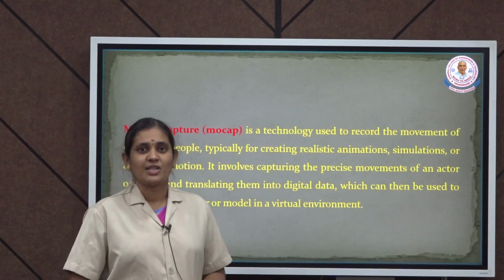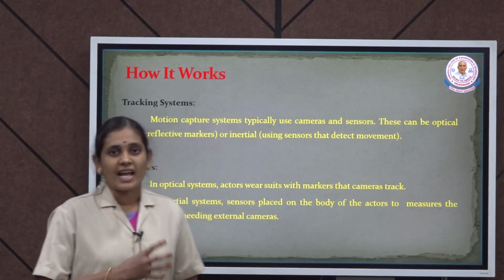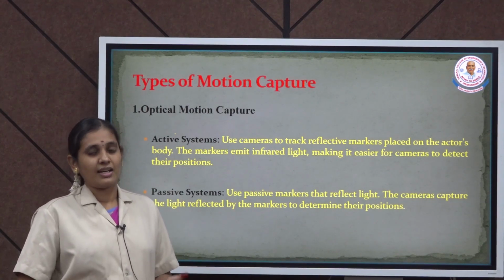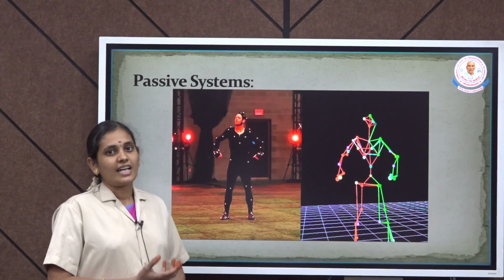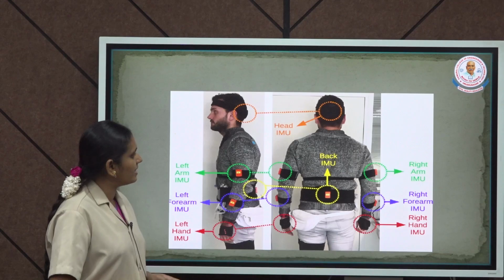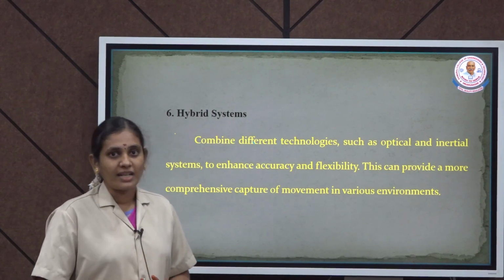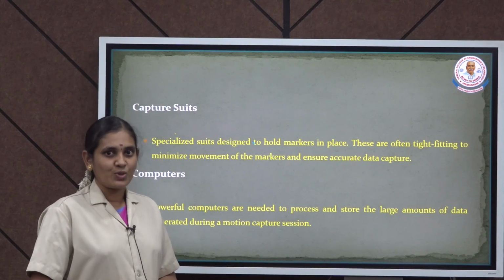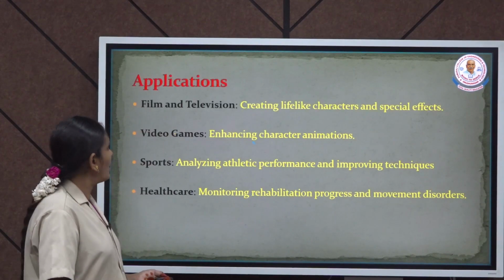Motion Capture in VFX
In this video you will learn about Types of Motion Capture,Hardware and software need for Motion capture and Applications of Motion Capture.